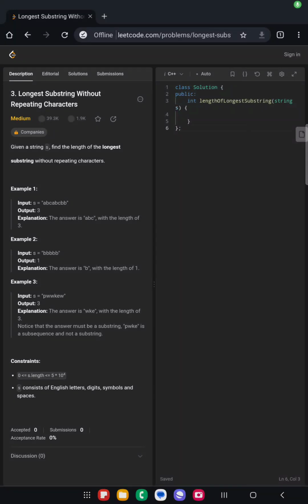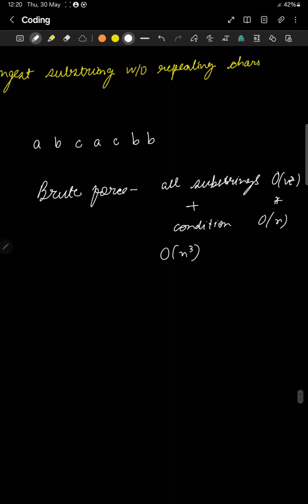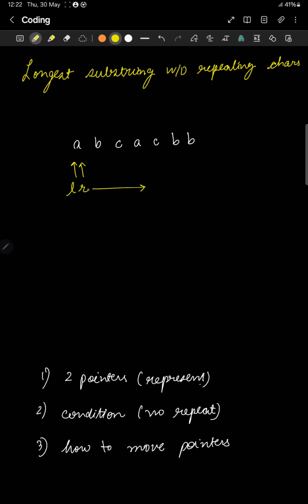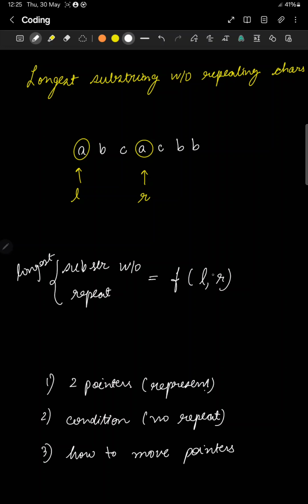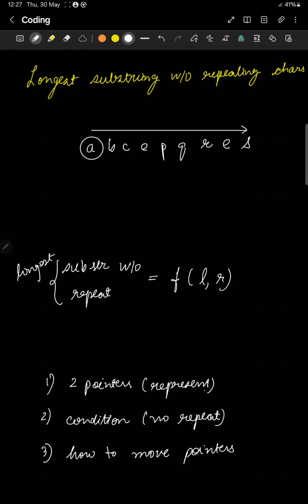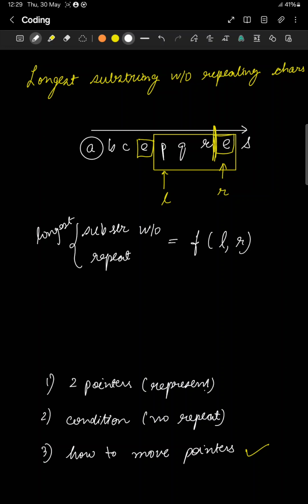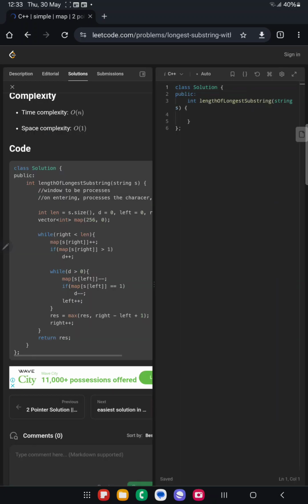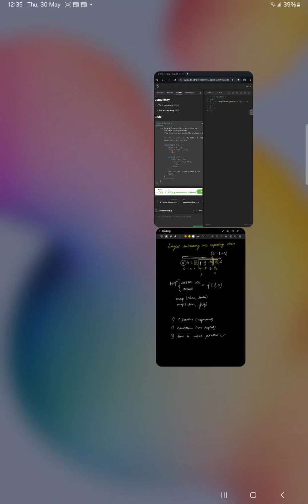Leetcode | 3. Longest Substring Without Repeating Characters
Logic explained.